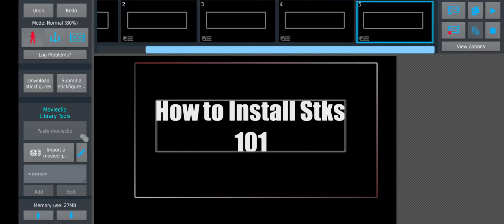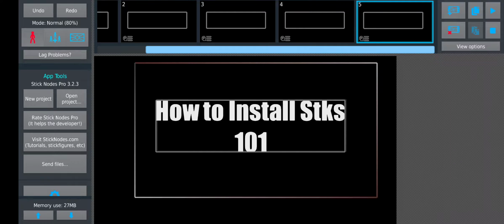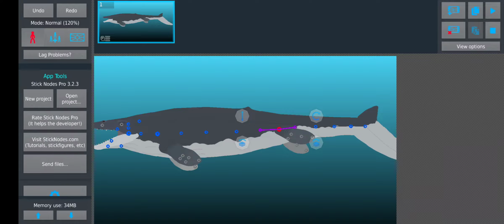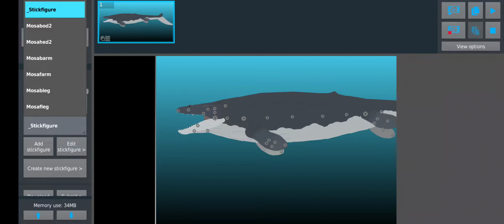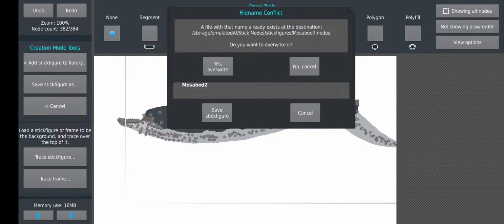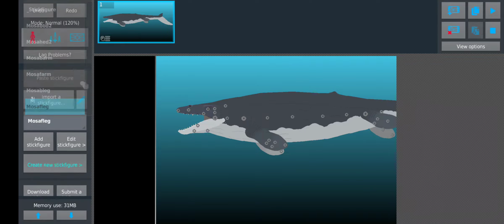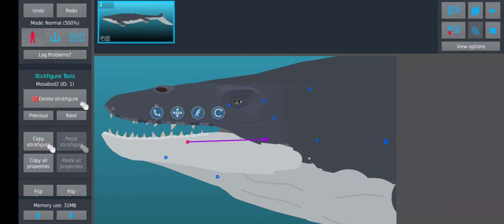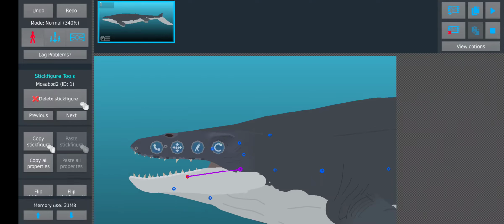YOUTUBE TUTORIAL EP 1/10000000000.4